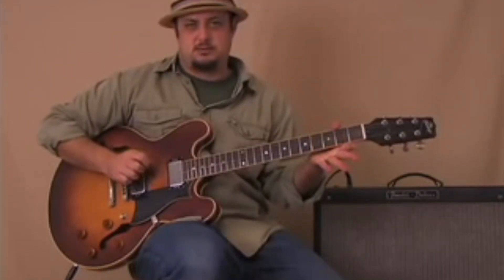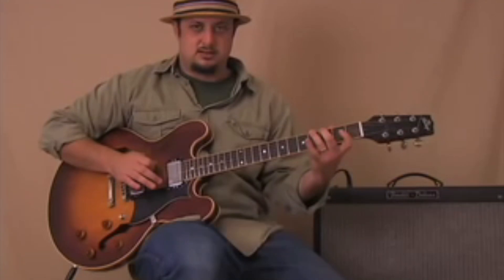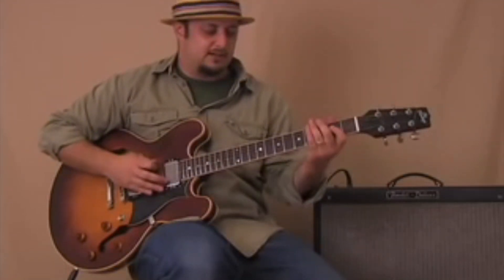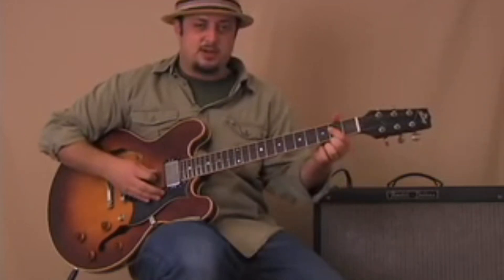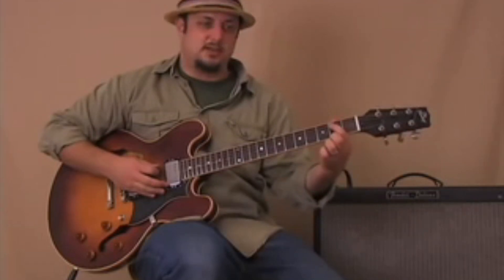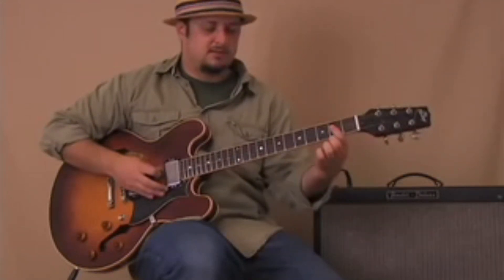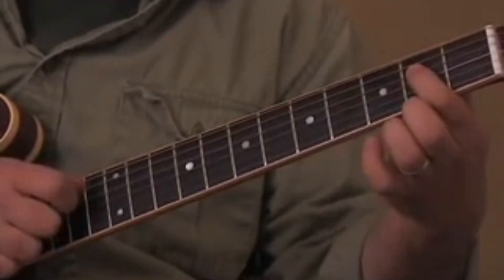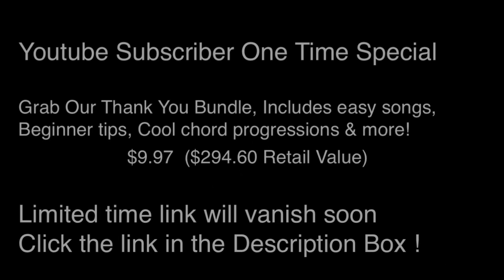Your First beginner Guitar Riff.. The Beatles Day Tripper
Learning popular guitar riffs and licks is a great way to practice. When you have a melody in your ear it makes it easy to play over and over.